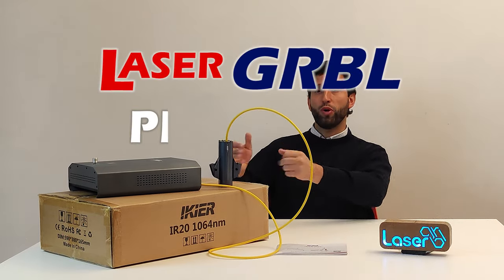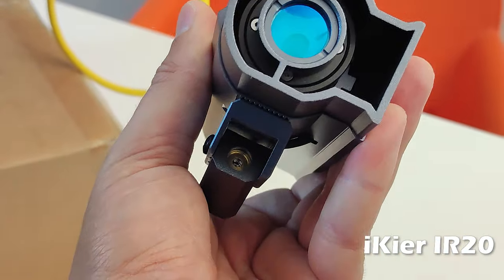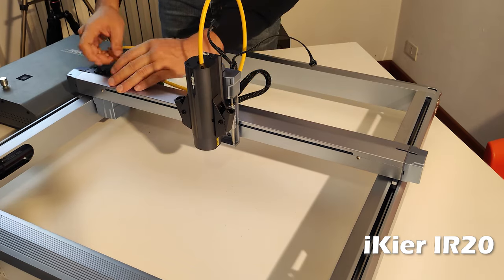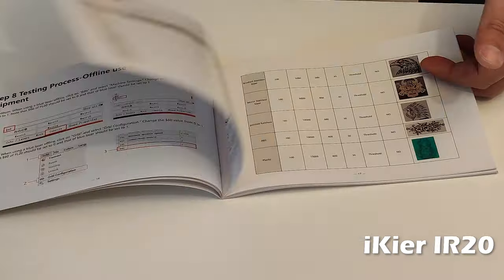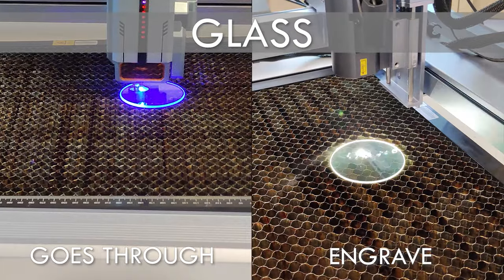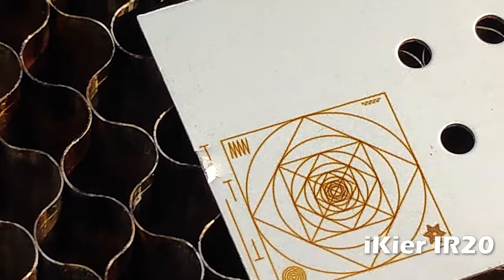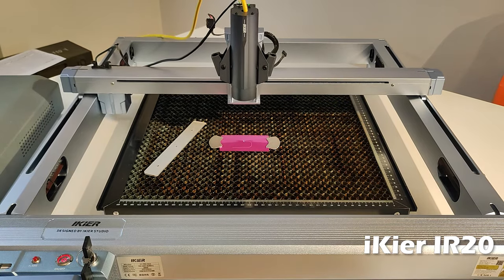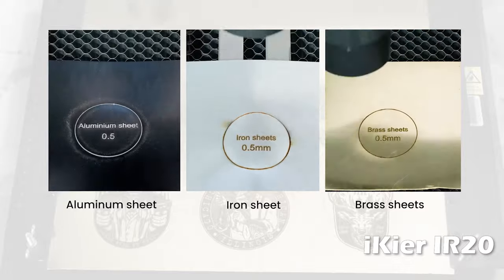iKier IR20 - infrared 20W laser module - cut and engrave metal, glass, and many more!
Unbuxing, using and testing iKier IR20 - infrared 20W laser module
The IR20 can be mounted on any laser engraver like: iKier, Atomstack, Ortur, Neje, Sculpfun and more